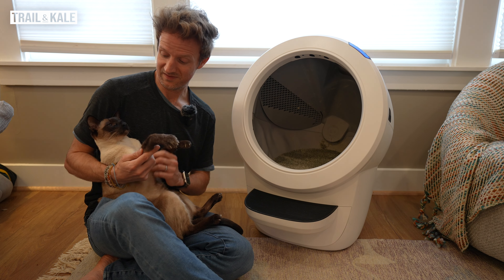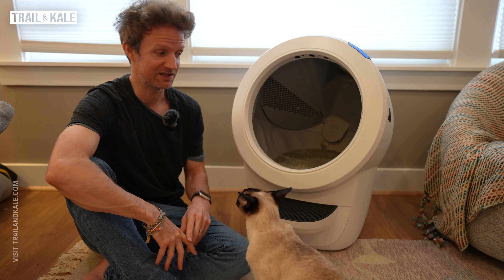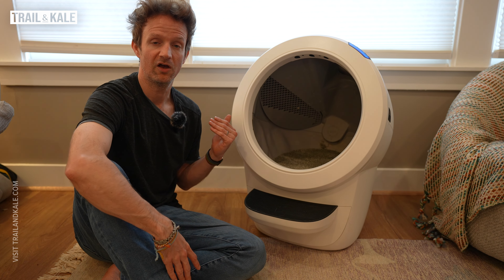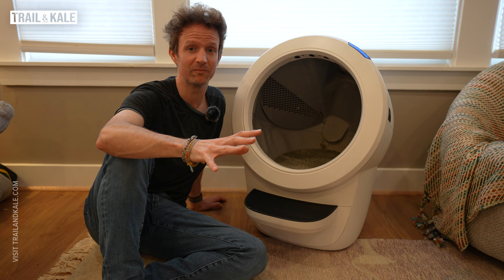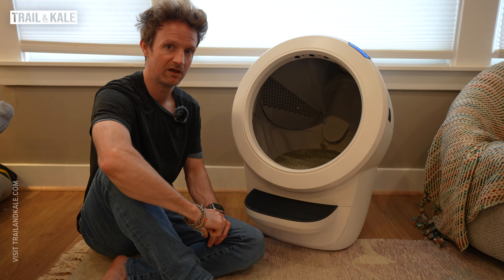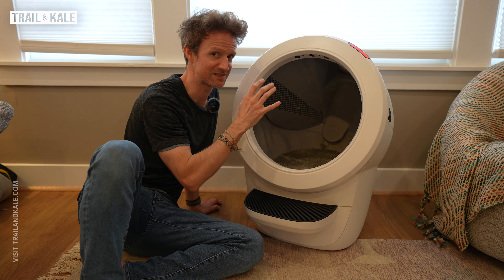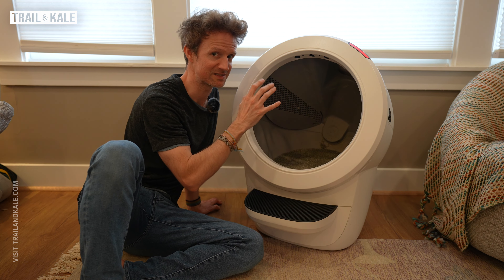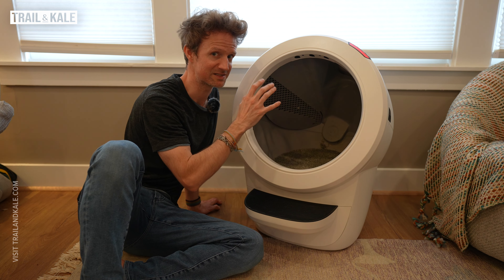LITTER-ROBOT 4 REVIEW: This Self-Cleaning Litter Box for Cats Is Epic!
This automatic litter box is quiet, smart, and saves you time scooping poo, BUT will cats actually use it & is it worth the money?

For cat owners, like ourselves cleaning your cat’s litter box can be a bit of an unpleasant task – sure we had gotten used to it after shoveling cat poop daily for 13 years. I did the math on how much time we’ve spent shoveling poop for our godly cats and was a little bit horrified at the answer.

Our wonderful cats, Champers and Coby (the real product testers in this Litter-Robot 4 review, seeing as they’ve been pooping in it for over 2 months now), are called @cleversiamese on Instagram if you’d like to follow them and their antics.

My 2 cats have been using their Whisker Litter-Robot 4 for a few months now so I’ve discovered all the quirks and can confirm that it does work as advertised and has been an incredible addition to our smart home setup.

This automated multi-cat litter box (with odor control) promises to eliminate the need for daily scooping with its automated cleaning cycle but does it deliver on its promises?

Read my full review (link above) to learn all about my daily experiences with the Litter-Robot 4, the pros and cons that I’ve discovered, how well it ties in with the Feeder Robot, an automatic cat feeder, from the same brand, Whisker, and ultimately if it’s worth the rather large price tag.

FUEL YOUR OUTDOOR ACTIVITIES WITH THE BEST GEAR, EXPERT ADVICE & SUPERFOOD POWER!

Trail & Kale’s mission is to empower and educate outdoor enthusiasts of all experience levels, to give you the confidence and knowledge required to live a healthy, active lifestyle, explore new outdoor activities, and challenge your limits – because that’s where growth happens.